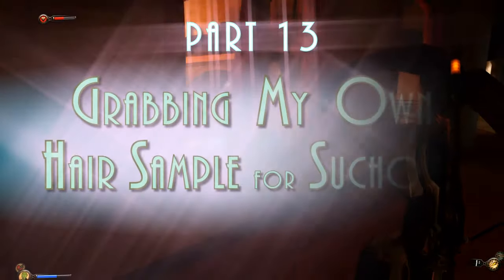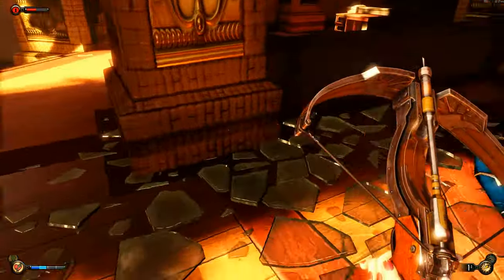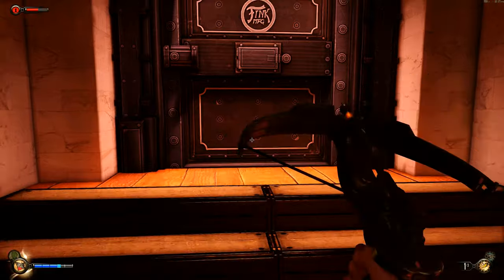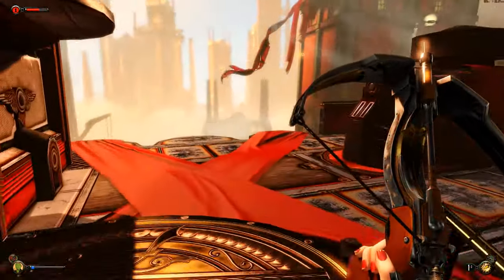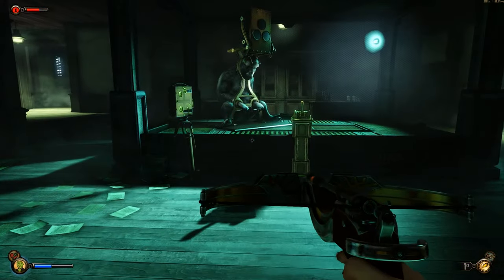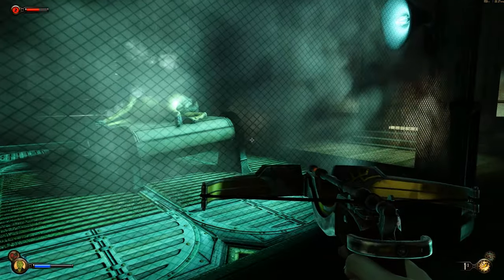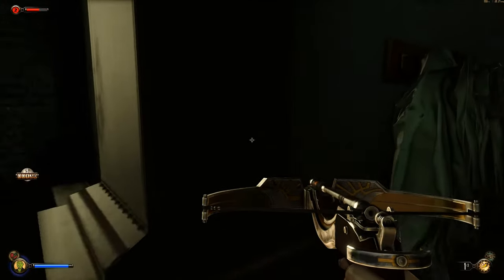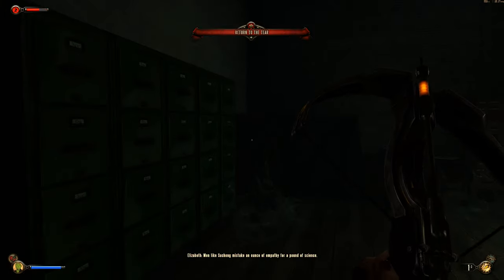Burial At Sea Episode Two, Let's Play in 1440p, Part 13: It's MY Own Lock of Hair! (for PC)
Part 12: Grabbing My Own Lock of Hair for Suchong (Bioshock Infinite Burial at Sea Episode Two DLC)

Hello every Rapturian bodayyyy!  Except this time, we're in Columbia again, arriving through a tear machine that the "slant" made.  He wanted me to go into Fink's work lab and find a lock of my own hair, not knowing that it was actually ME that he sent in.  IDIOT!  I find it in the imprinting facility at the far end of the work compound.